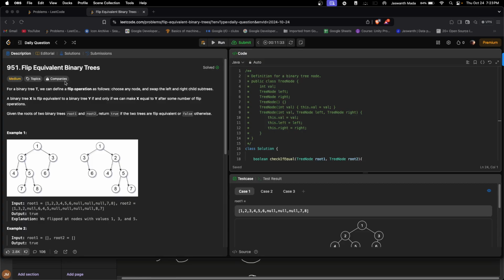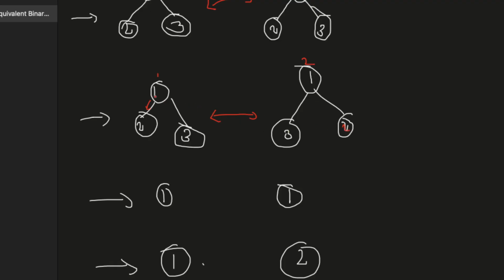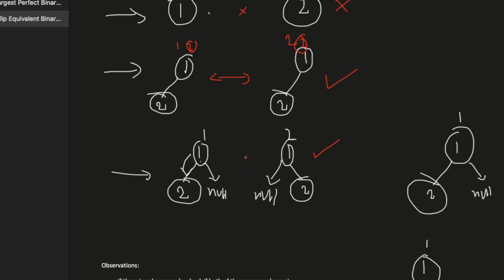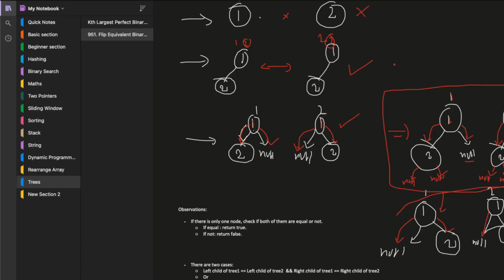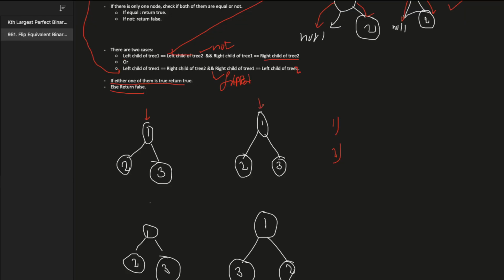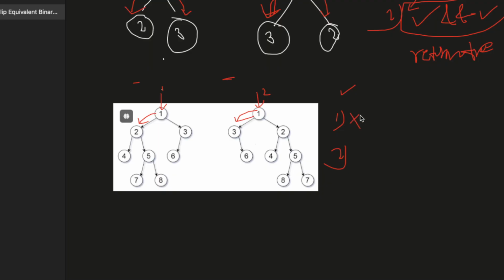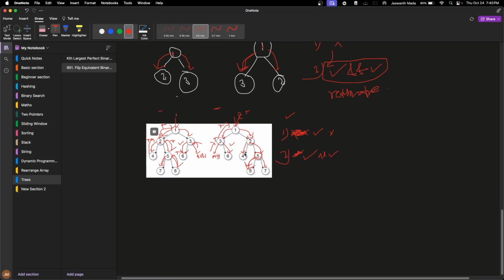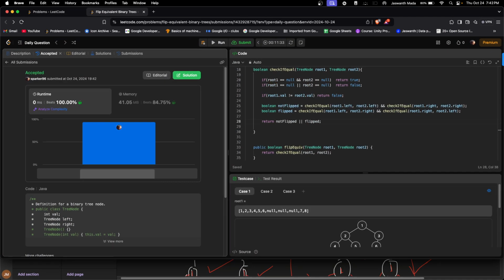Leetcode 941 - Flip Equivalent Binary Trees || Recursion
In this video, we tackle Leetcode problem 941: Flip Equivalent Binary Trees using a recursive approach. I'll walk you through the problem statement, break down the solution step-by-step, and explain how recursion is used to solve it efficiently. This video is perfect for anyone looking to improve their understanding of binary trees and recursion in coding interviews or Leetcode challenges.

Key Concepts Covered:

Binary Trees
Recursive Function Design
Depth-First Search (DFS) Strategy
If you're practicing Leetcode daily or preparing for coding interviews, make sure to watch till the end and follow along!